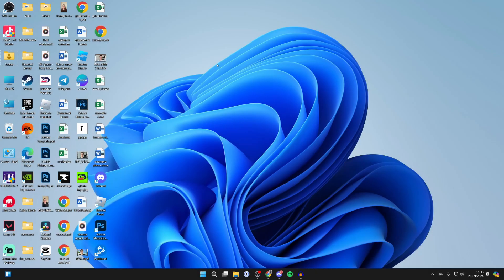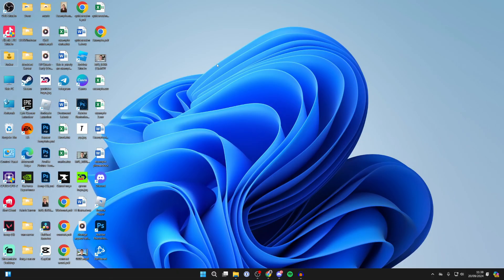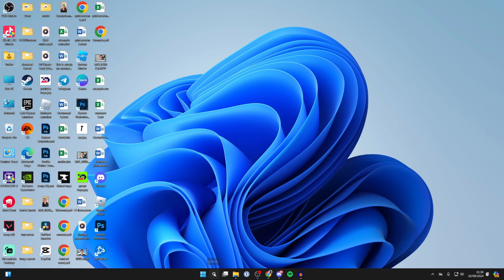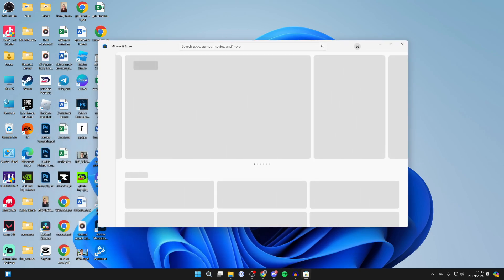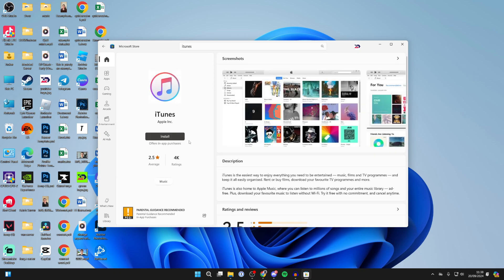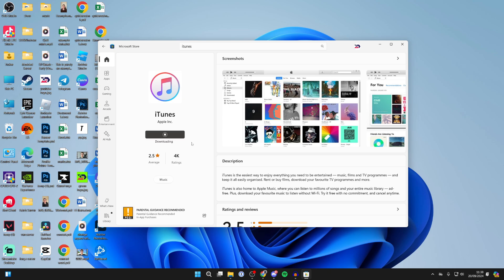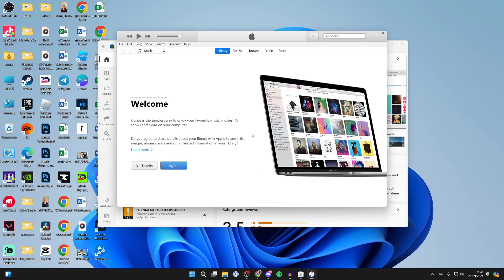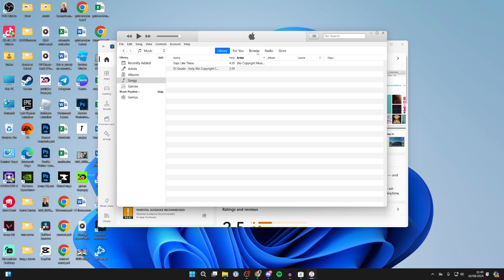How To Download iTunes On PC & Laptop - Full Guide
Learn how to download and install itunes on pc and laptop in this video.

GuideRealm